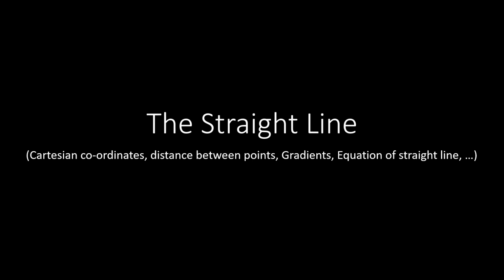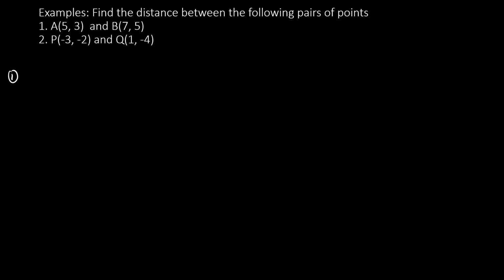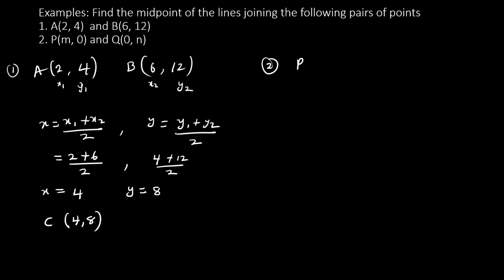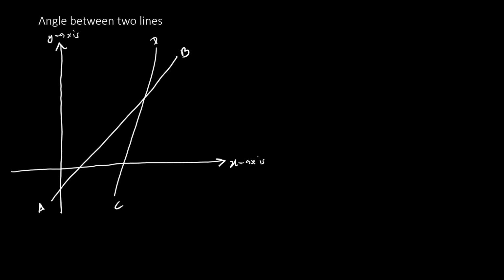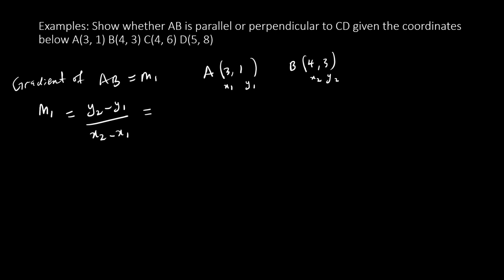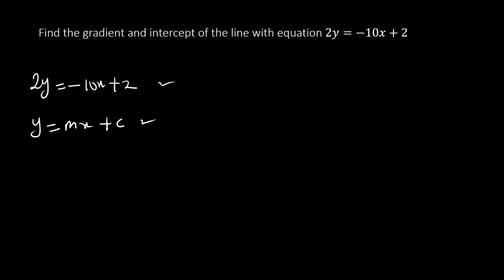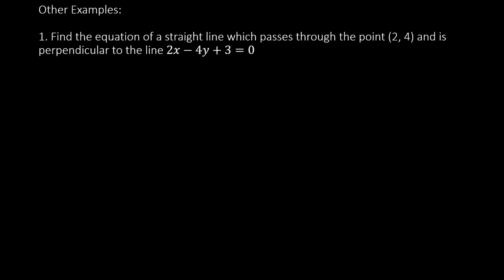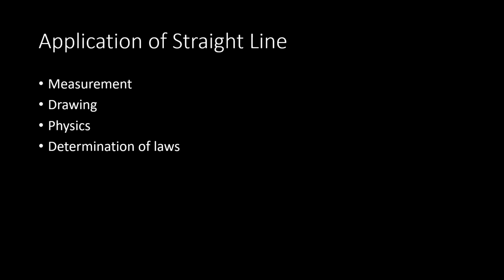Full lesson on Straight line | Cartesian, distance between points, Gradients, Straight line equation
In this tutorial we will look at The straight line. The following subtopics shall be considered:
Cartesian Co-ordinates
Distance between two points
The midpoint of line segment
Gradient
Angle of slope
Angle between two lines
Condition for Parallelism
Condition for Perpendicularity
Equation of a straight line
Intersecting lines
Application of Straight line

CONTENT
Introduction - 00:00
Cartesian Co-ordinates - 00:38
Distance between two points - 05:34
The midpoint of line segment - 14:06
Gradient - 22:53
Angle of slope - 25:39
Angle between two lines - 30:33
Condition for Parallelism - 38:08
Condition for Perpendicularity - 39:47
Equation of a straight line - 47:00
Intersecting lines - 1:11:41
Application of Straight line - 1:15:03
Exercises - 1:15:52